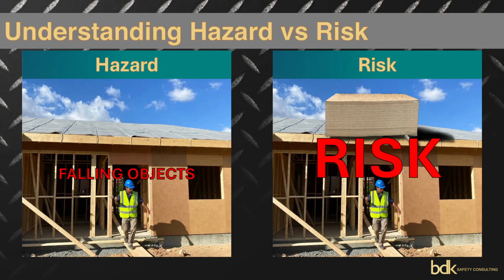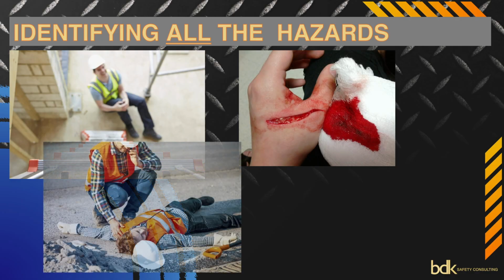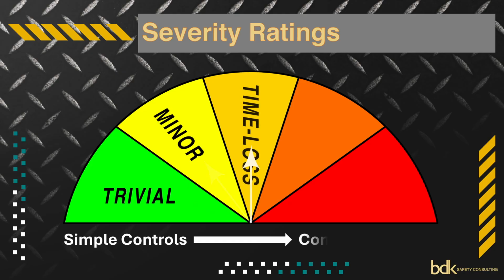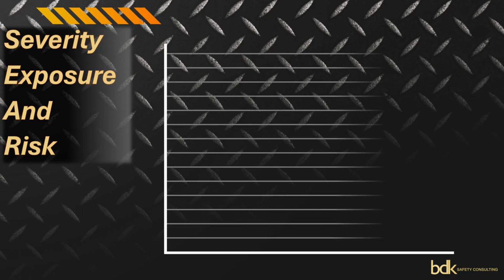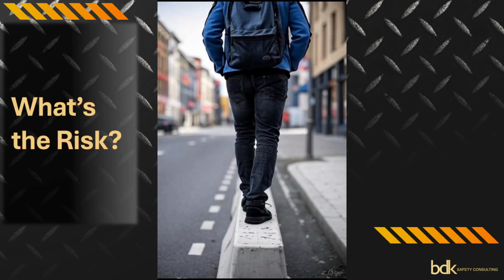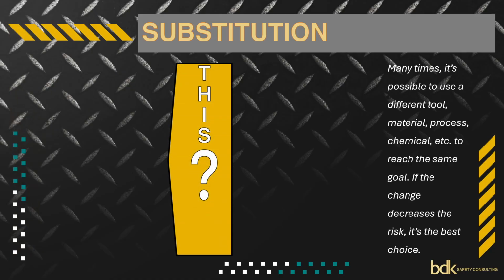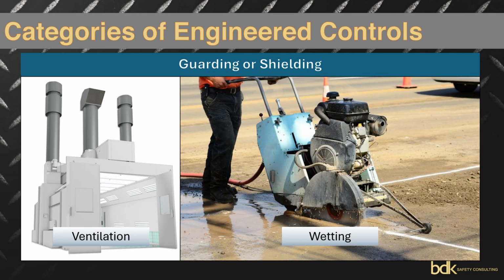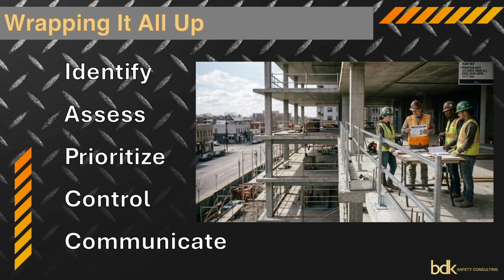Hazard Assessment Training Converge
Identifying, assessing and controlling hazards in the construction industry.